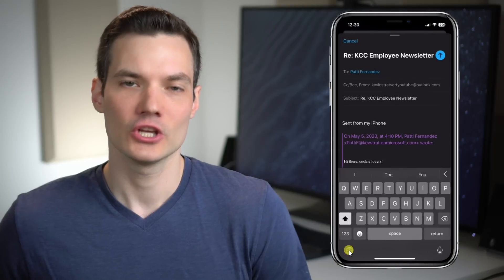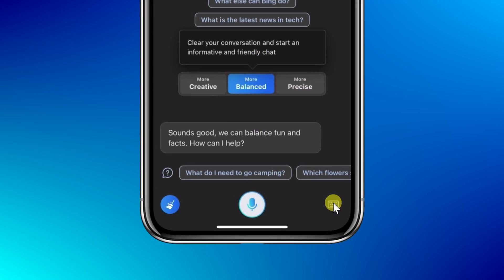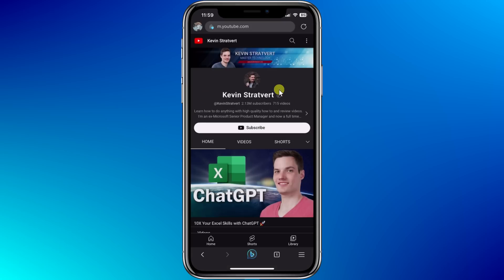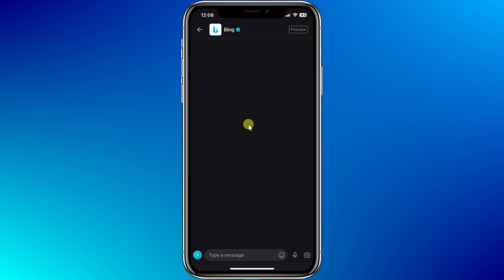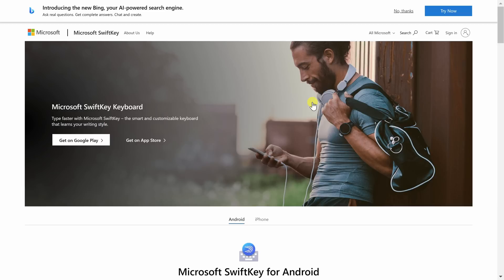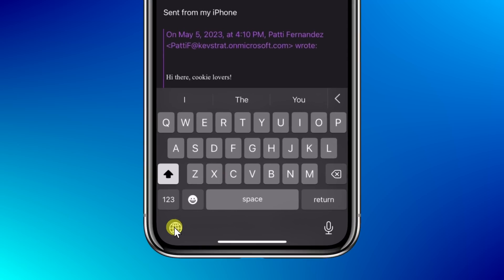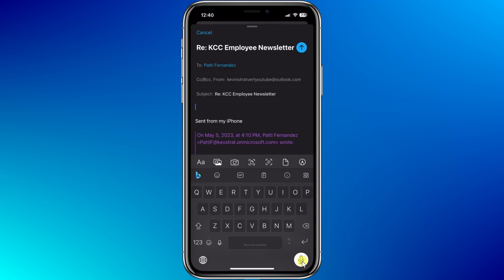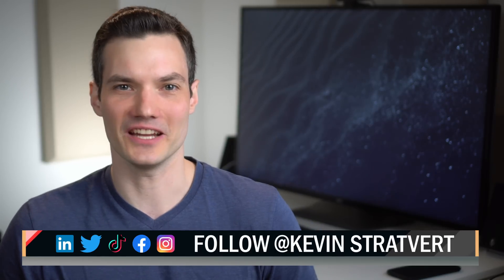AI & GPT4… Now on Your Phone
In this step-by-step tutorial, learn how to use ChatGPT 4 and Microsoft's Prometheus directly on your iPhone or Android Phone. You can now harness the power of AI while on the go. Best of all, it's completely free and requires no sign in.

⌚ TIMESTAMPS
0:00 Introduction
0:33 Microsoft Edge AI
2:29 Bing & Start AI
3:18 Skype AI
4:44 SwiftKey AI
7:53 Wrap up